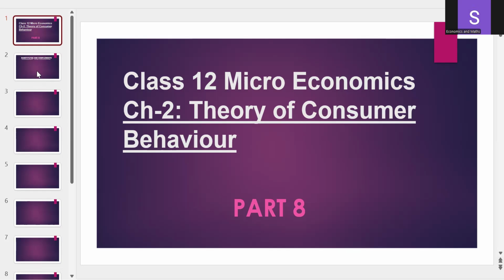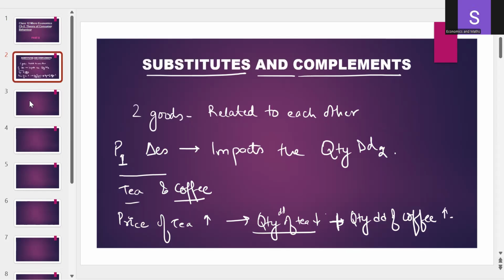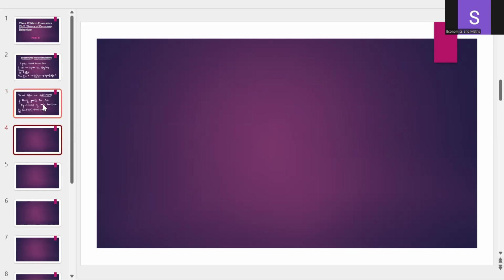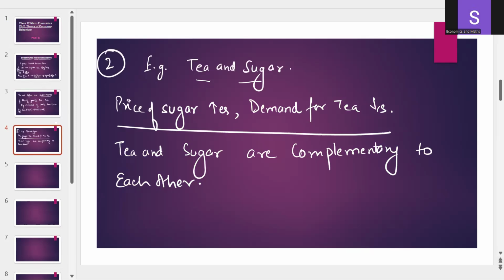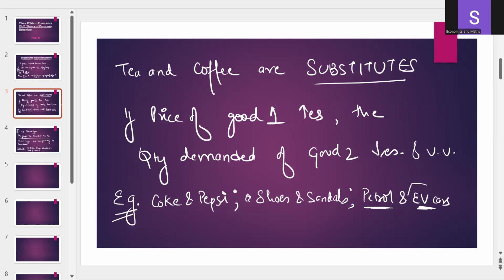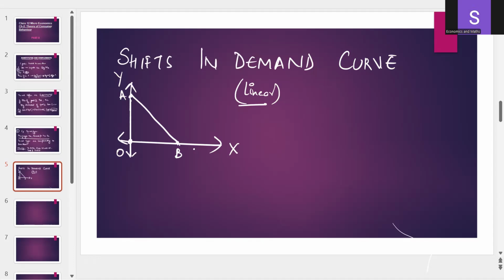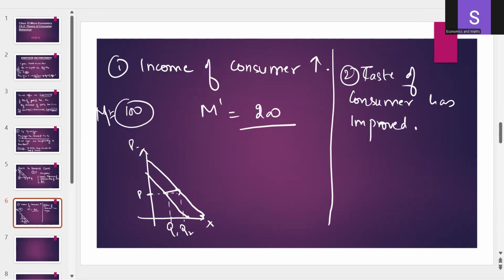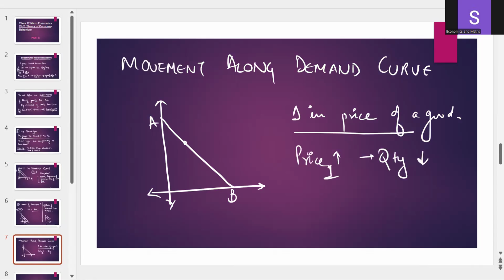Ch 2_Part 8_Theory of Consumer Behaviour